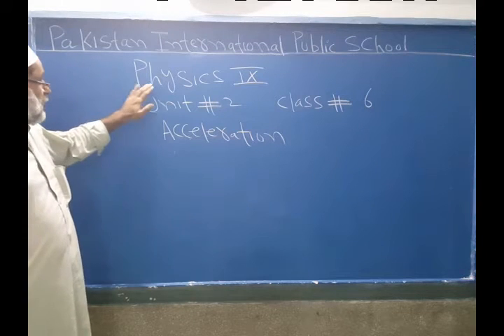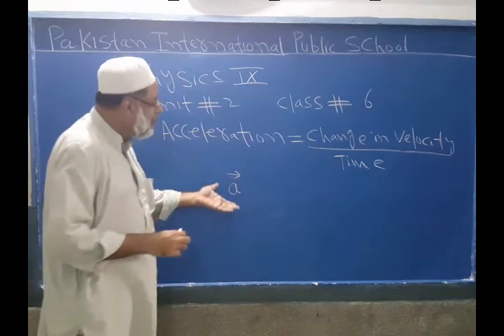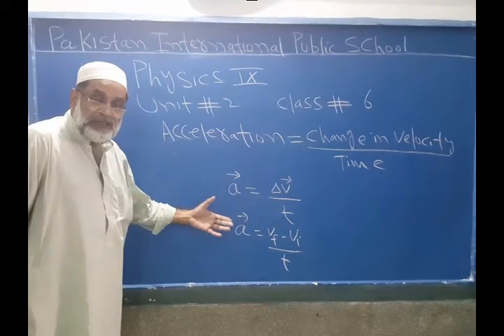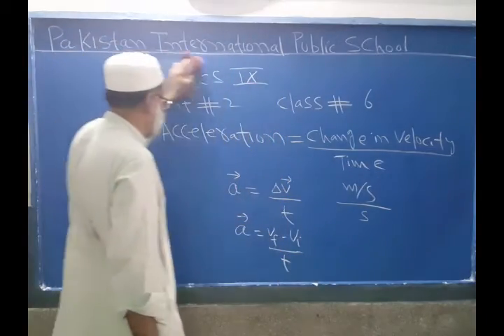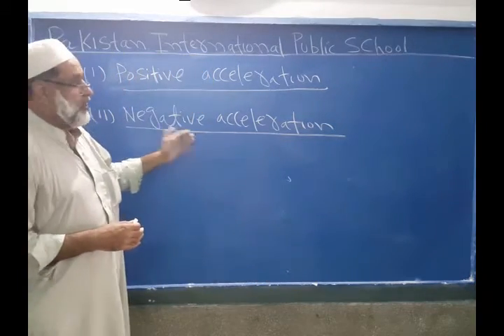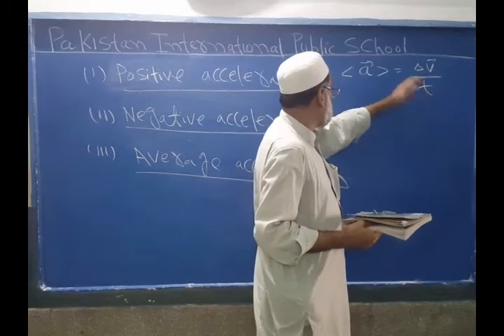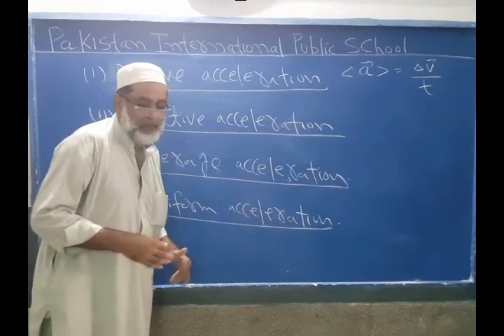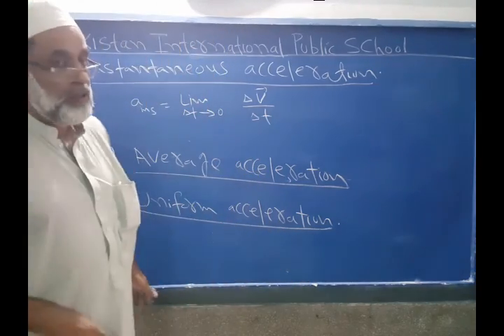Class 9th_Phy_Unit 2 (Part 6)